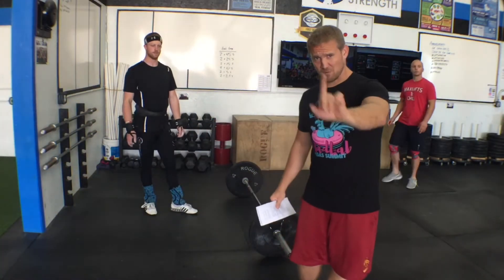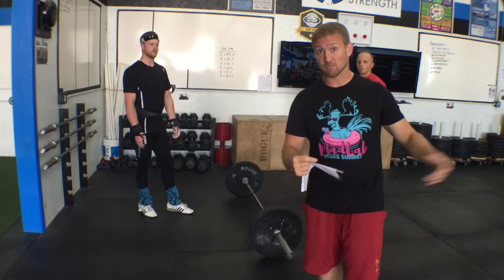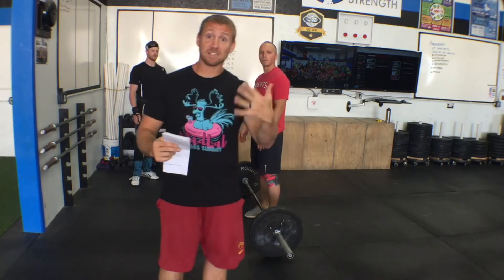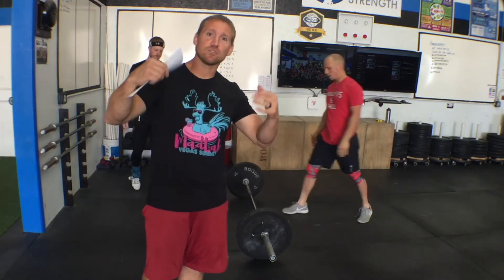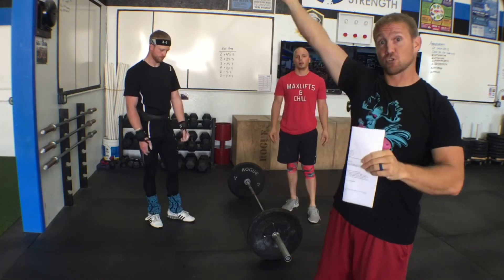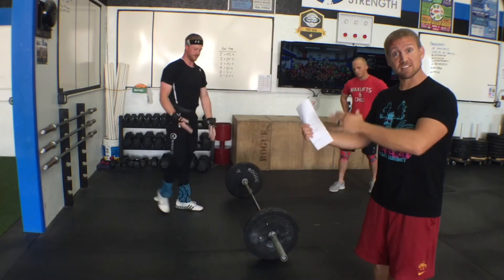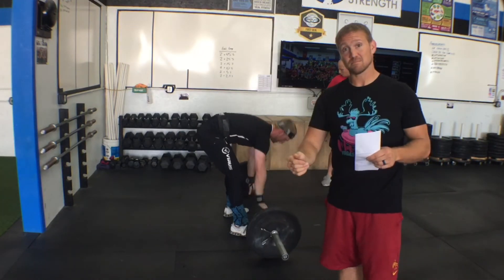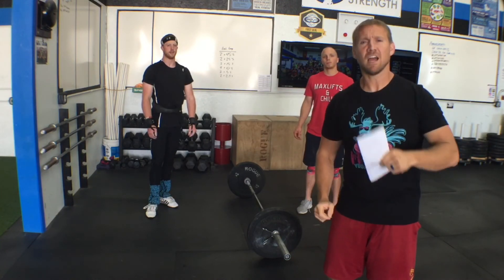Sweat 4 Badges Part 3 - Workout #1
Sweat For Badges 2016

Team of 4 - 2 Male, 2 Female
RX’D and Scaled divisions

Floater WOD - Arm Over Arm
Athlete will be stationary 100’
Weights - TBA

Workout #1 - Heavy & Hard - 8 Minutes
Male #1 - Max Clean + Hang Clean + Front Squat + Jerk
Male #2 - Max Snatch, Hang Snatch + Overhead Squat
Female #1 - Max Clean + Hang Clean + Front Squat + Jerk
Female #2 - Max Snatch, Hang Snatch + Overhead Squat

Between the two males, one much choose the Clean Complex and the other the Snatch Complex. Females must do the same.

You score is the total weight added between all 4 athletes.

Summary - You want to maximize the weight that your team lifts so do some planning and figure out who will be better with the Clean Complex and who is better with the Snatch Complex.

Workout #2 - Dead Row - 6 Minute AMRAP
Male Partners - Athlete #1 starts on the rower, Athlete #2 on the deadlift bar.
At the call of 3, 2, 1, Go, Athlete #2 picks up the deadlfit bar and Athlete #1 begins to row. Athlete #1 continues to row (for calories) until Athlete #2 puts the bar down. When Athlete #2 puts the bar down the athletes must switch positions. ROWER MAY ONLY ROW WHEN DEADLIFTER HAS THE BAR LOCKED OUT AT THE TOP.  Your score is the most amount of calories rowed.

Females will be doing the same with their separate rower and barbell.

Deadlift Bar
Scaled - 135#/85#
RX’D - 225#/135#

Summary - The longer you are able to hold the bar at the top of the deadlift the more and faster your partner can row. You lose lots of time in transition!

REST 2 Minutes then….

Workout #3 - Toes Two Handstand
MIXED GROUPS - Does not matter how you separate as long as you have one male and one female. Both pairs (all 4 Athletes) will be competing at the same time.
One male and one Female pair - As a pair you have 6 minutes to complete as many Toes to Bar (Scaled is Knees to parallel). Your Toes to Bar only count when your partner is locked out in a handstand on the wall. Once the athlete kicks off the wall, you must switch stations! You score is as many toes to bars in the 6 minute time.

Summary - Similar to Event #2, hold the the handstand as long as you can so more reps can be done!

RX’D - Toes to Bar
Scaled - Knees to Parallel

Workout #4 - Prowler Fun (Redemption:)
As a team of 4
Female #1 60 yd Prowler Push Down and Back
Male #1 60 yd Prowler Push Down and Back
Female #2 60 yd Prowler Push Down and Back
Male #2 60 yd Prowler Push Down and Back

RX’D - 180#/90#
Scaled - 100#/50#